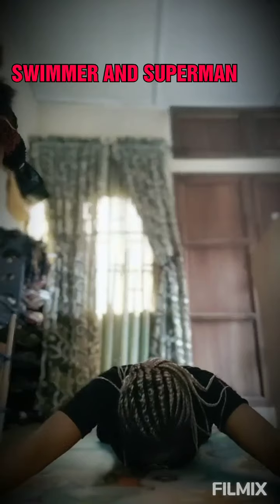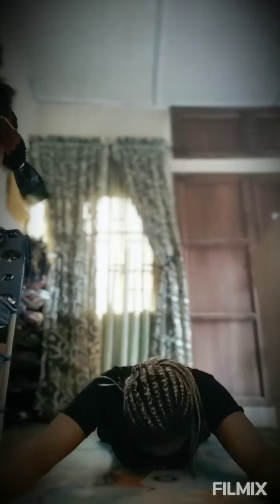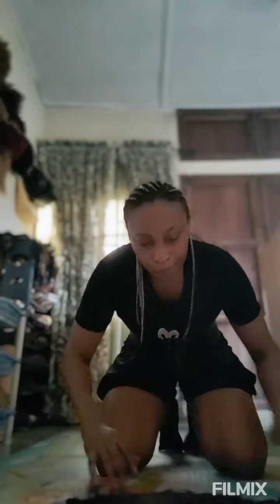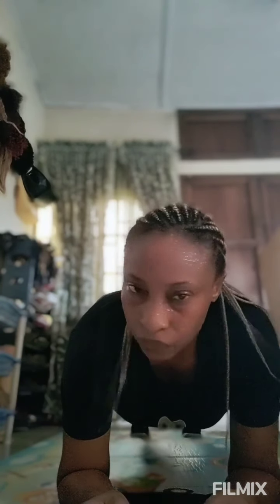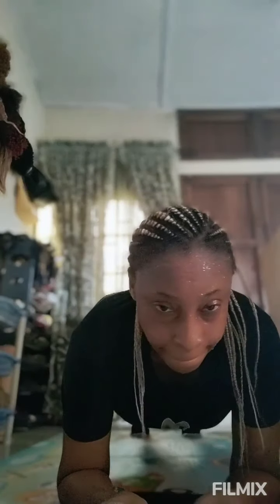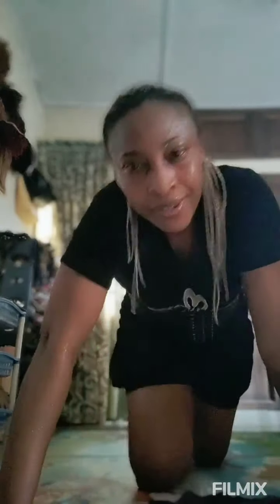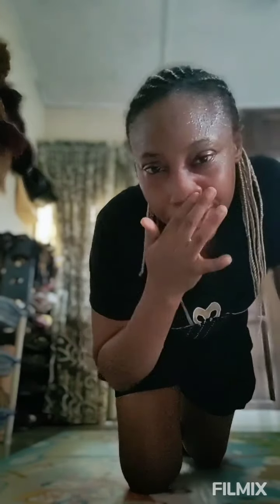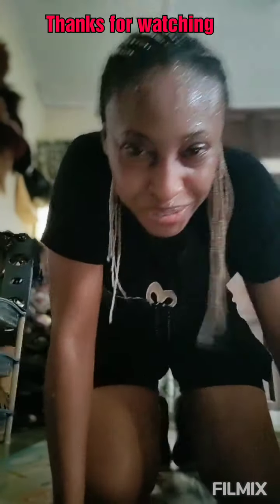ABS WORKOUT VIDEO